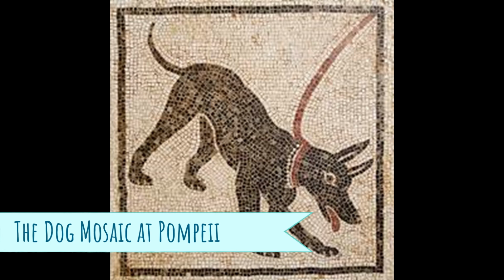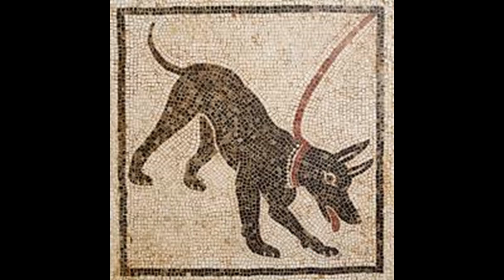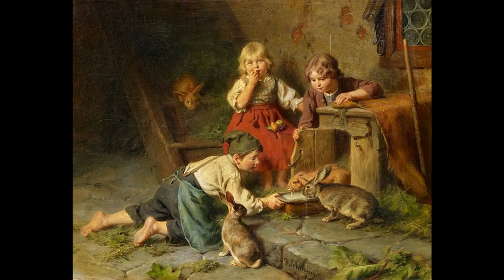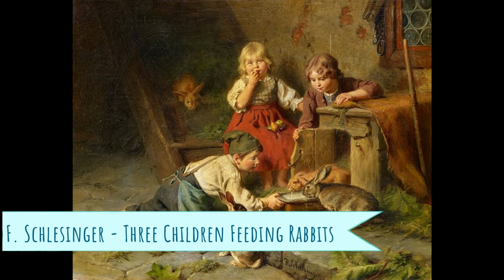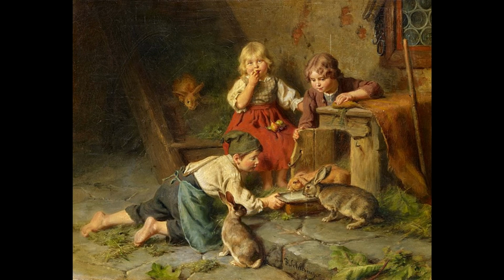Animals In Art - Mrs LeAnn Benton - Art Teacher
This first video is about Animals in Art.  We will discuss paintings by Henri Matisse, Frida Kahlo, Norman Rockwell, Franz Marc and F. Schlesinger.  Come back for new art videos for the kids.